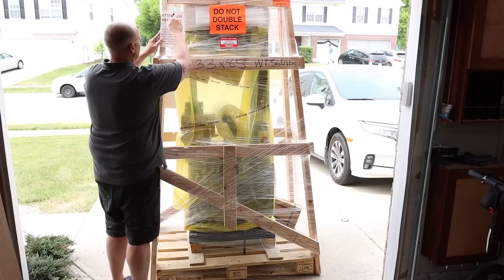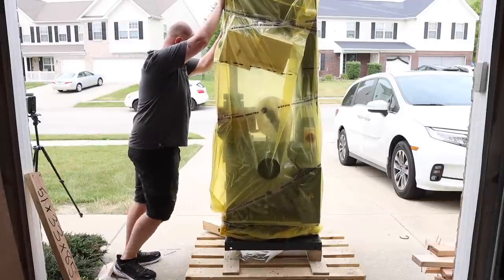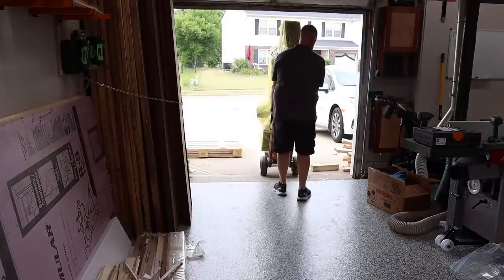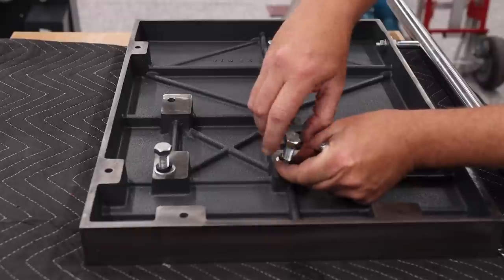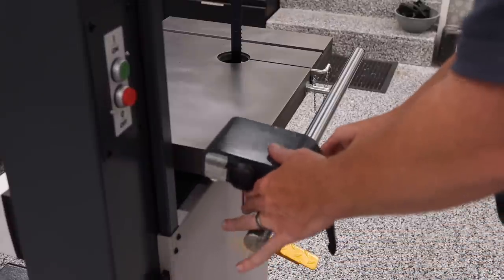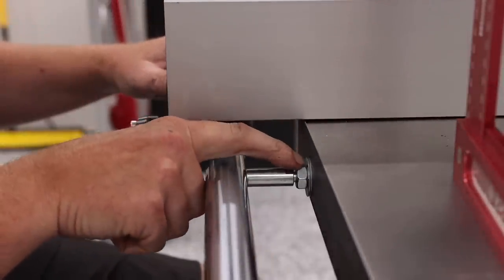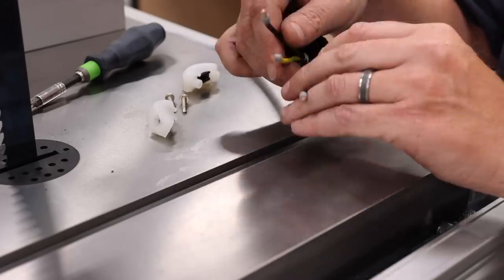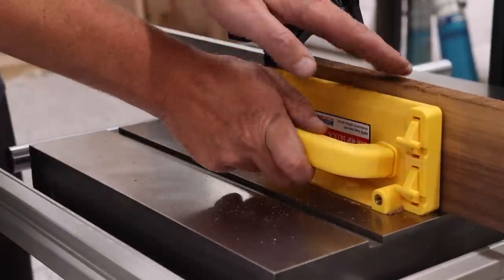I sold my bandsaw for this - Hammer N4400 Assembly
I recently changed some of the larger tools in my shop over to Hammer. The N4400 has now replaced my previous Harvey bandsaw. In this video I will walk through the delivery and assembly of the N4400.